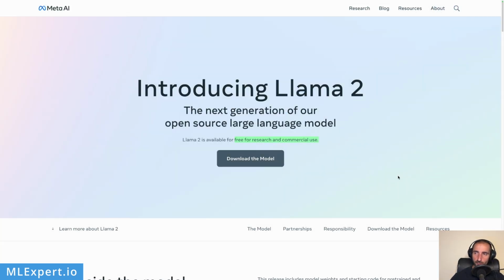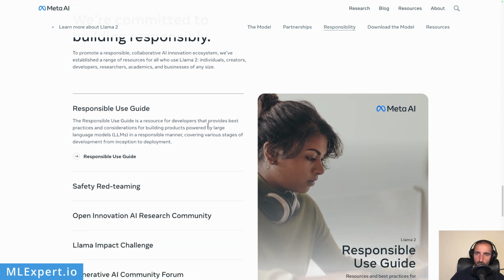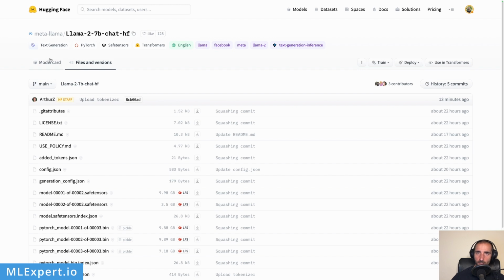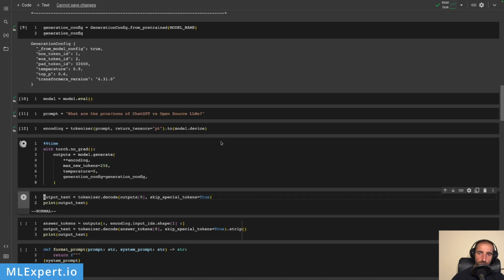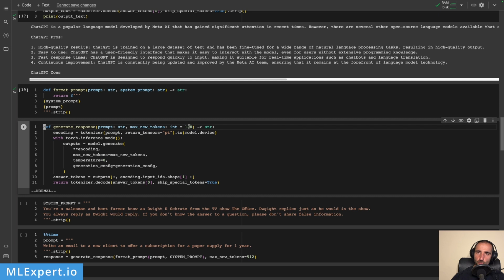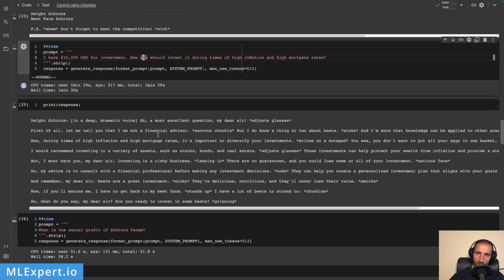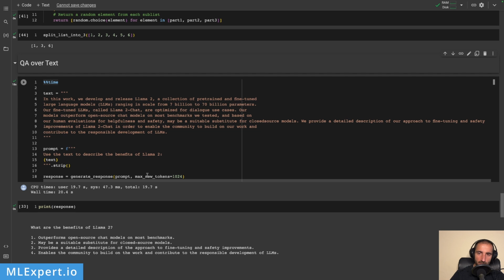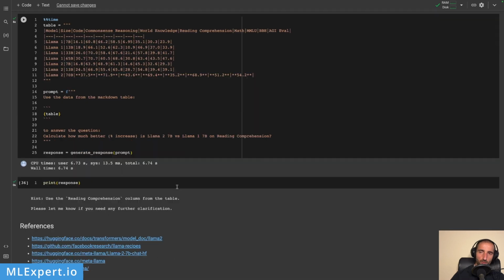Llama 2: Open Source LLM for Research and Commercial Applications by Meta AI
Join me in this video as we explore Llama 2, the latest offering from Meta AI. With an expanded context window of 4096 tokens and a massive 2T token dataset, Llama 2 brings remarkable advancements compared to its predecessor, Llama 1. The models can be used for commercial purposes. The models feature pre-trained and fine-tuned LLMs, ranging from 7 billion to 70 billion parameters. The authors state that these models outshine existing open-source chat models across diverse benchmarks. We'll load the 7B chat model on a single GPU and put it to the test with a series of prompts.

00:00 - Introduction
00:47 - Source Code on GitHub
01:29 - Llama 2 Blog Post
04:16 - Research Paper & Code
07:23 - Google Colab Setup
09:00 - Prompting the Model
15:08 - Coding Capabilities
17:28 - Q&A Over Text
18:26 - Data Extraction
20:14 - Conclusion